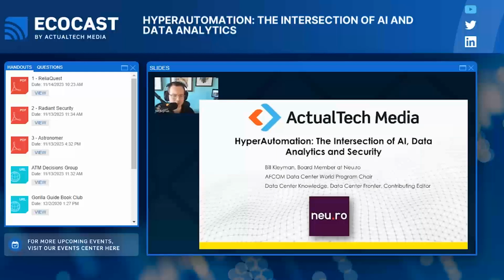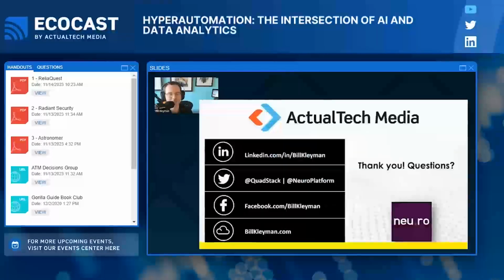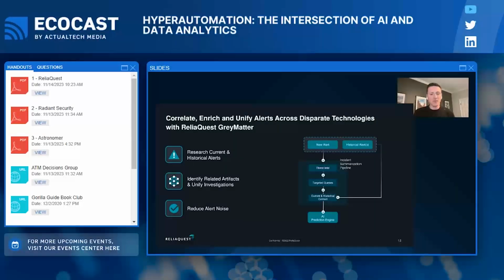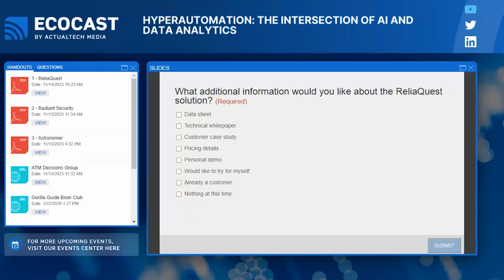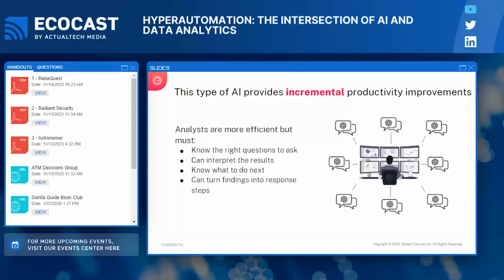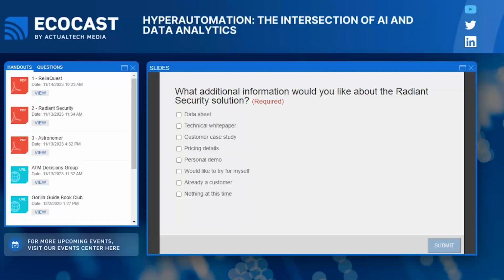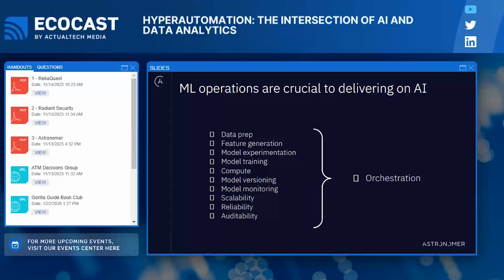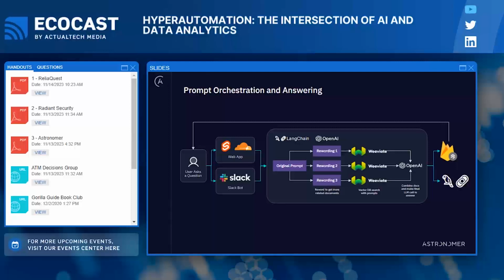HyperAutomation: The Intersection of AI, Data Analytics and Security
The recent explosion in both the technical capability and business investment in artificial intelligence are turbocharging the automation of data analytics in a way that justifies an entirely new term for that automation – hyperautomation.

Participate in this EcoCast to hear from and ask questions of experts in the field of hyperautomation. These executives and team members from innovative companies working at the intersection of AI, data analytics, and cybersecurity will show you how their tools can help wring maximum value out of your organization’s data.